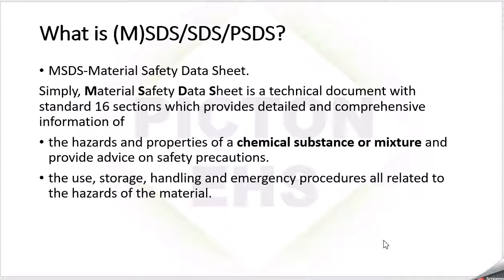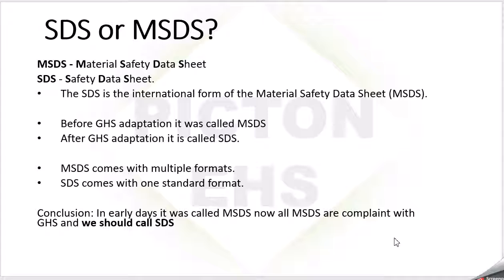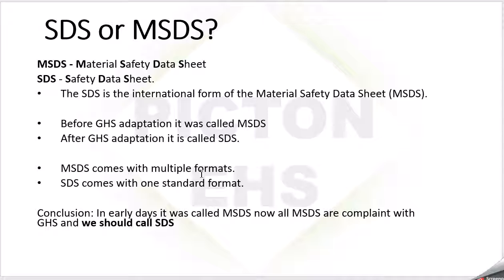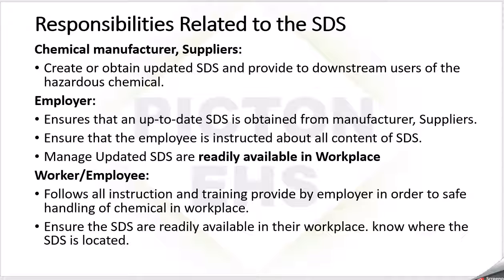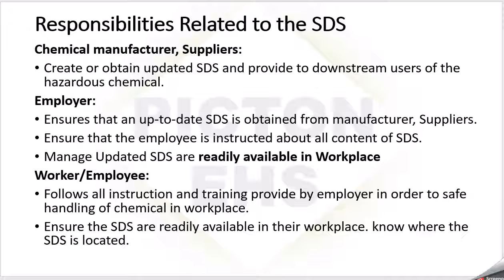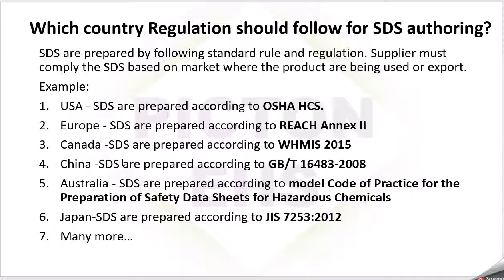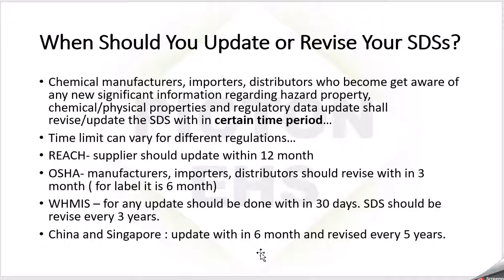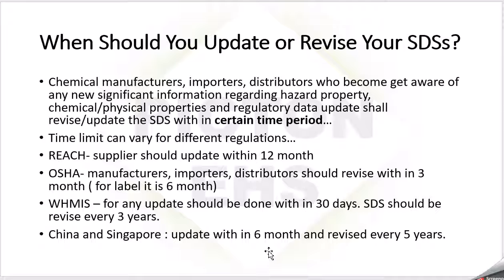Safety Data Sheet-Basic Details#1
In this video I have shared some basic details about SDS. In future I will discuss more about SDS.